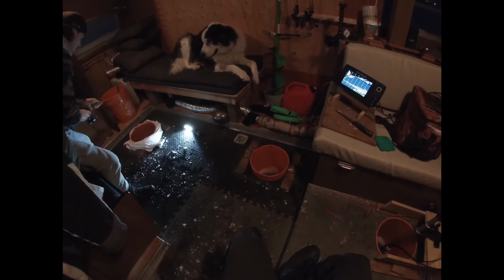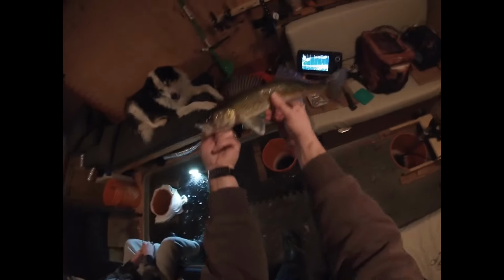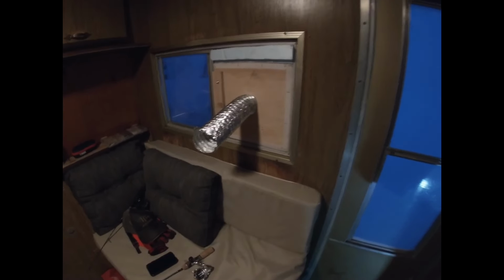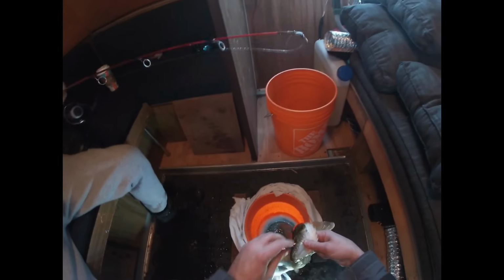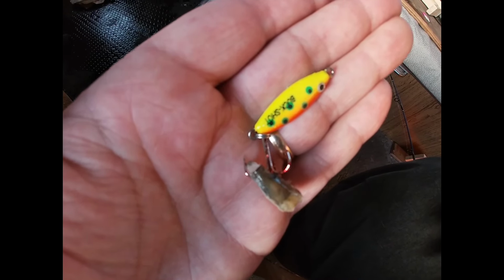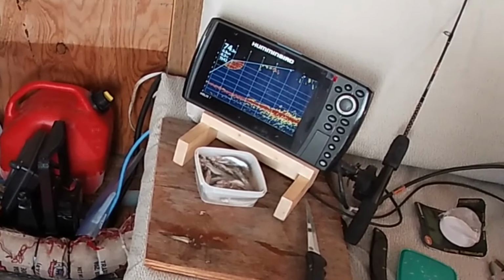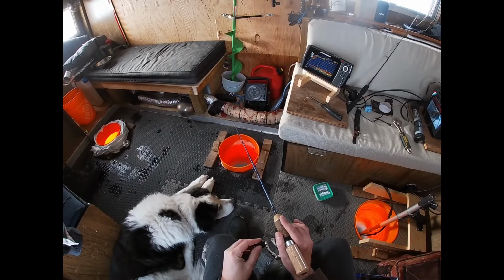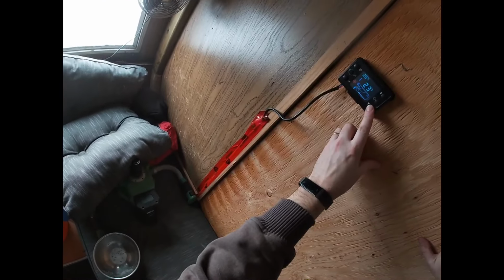Ice Fishing Shallow for Walleye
Had an awesome morning bite fishing shallow for walleye. Almost zero afternoon/evening bite which was way different than a few days earlier. There was a strong cold front moving in which may have changed the bite. Positioned up on the edge of a 7' shelf that drops to 16'. The top of the shelf consists of some descent weeds along with a bottom hardness transition. Lots of fish cruising this area. Never overlook these shallow ledges when searching for game fish. The shack provided a nice cozy nook on a cold day.